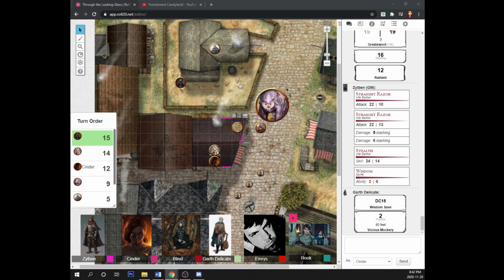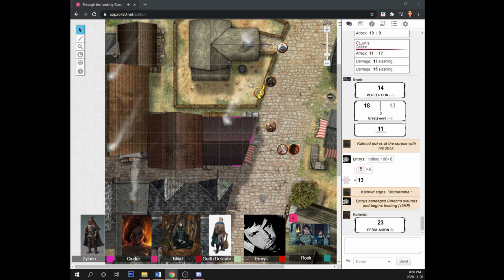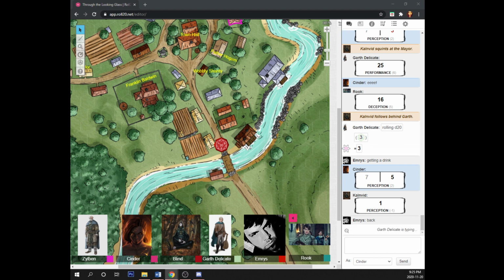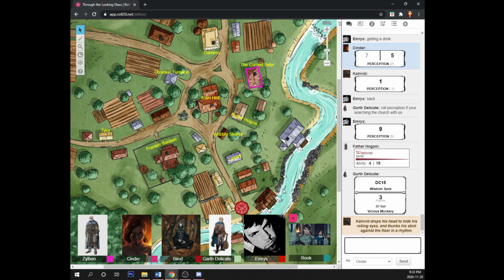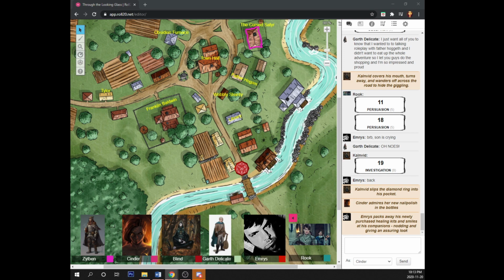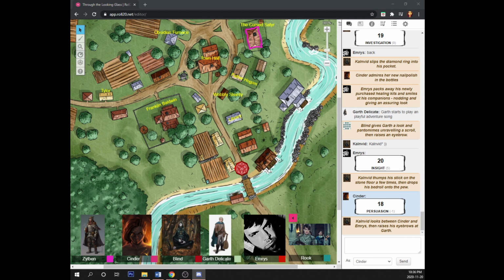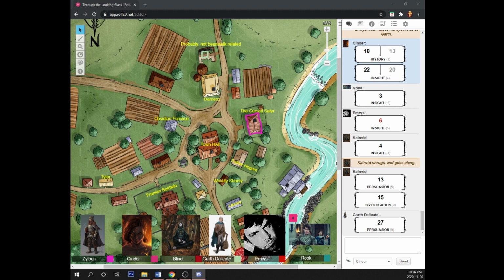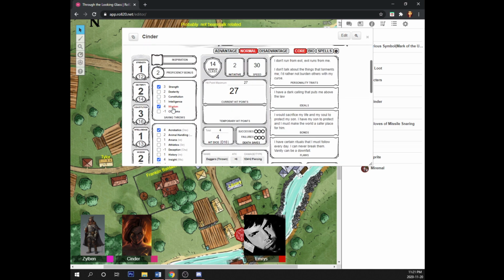Session 6 - Do your job!